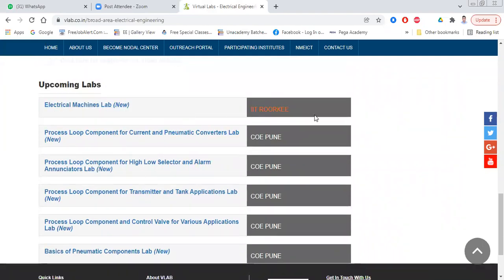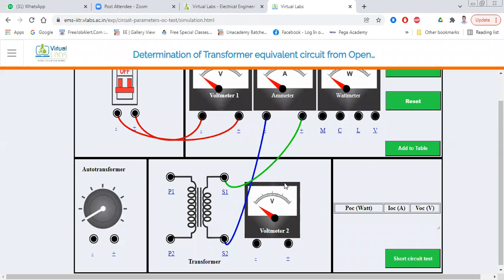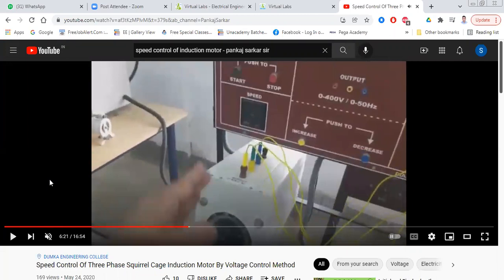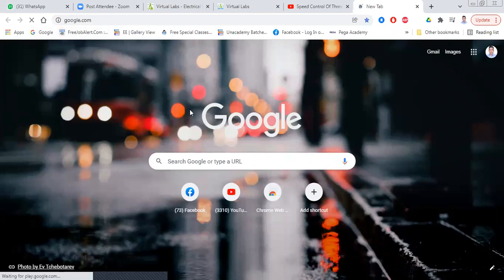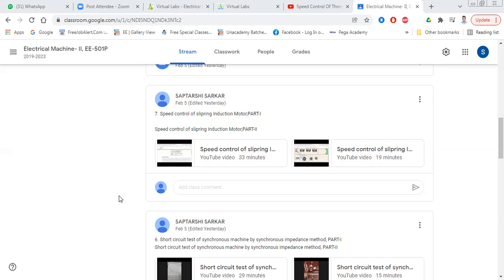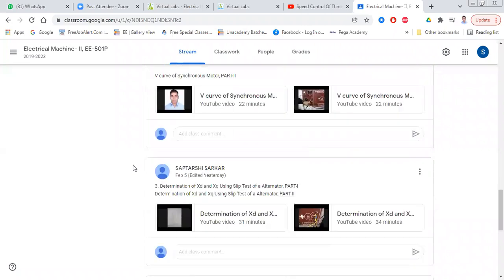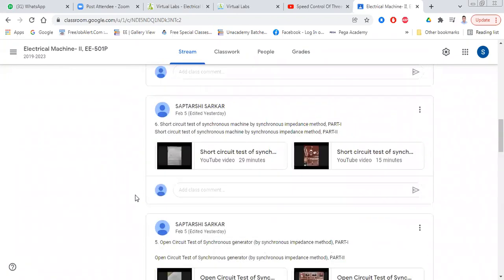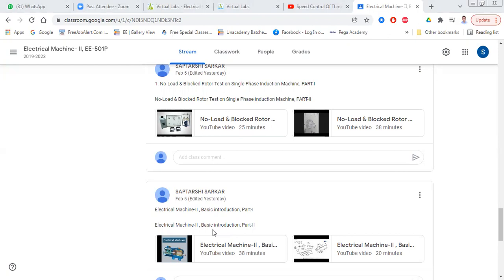Basic electrical lab ( Introduction class) ( for ece) PART-II